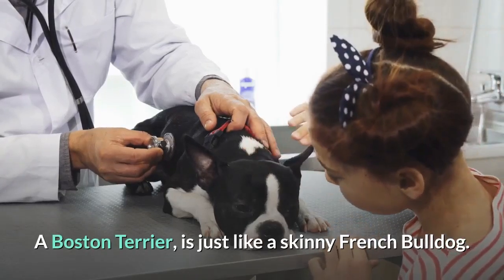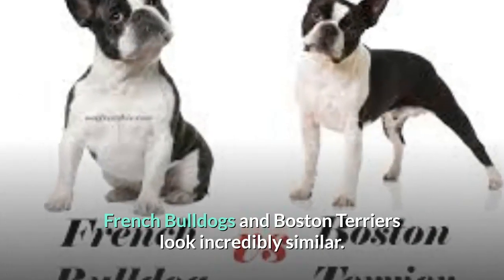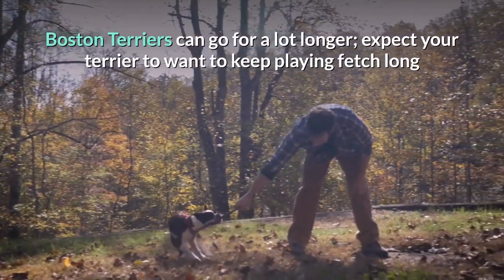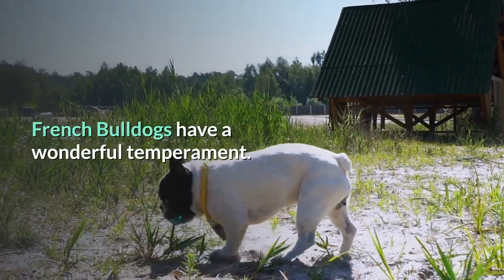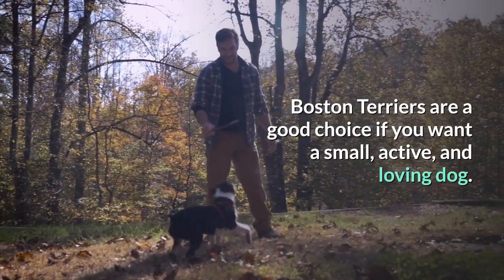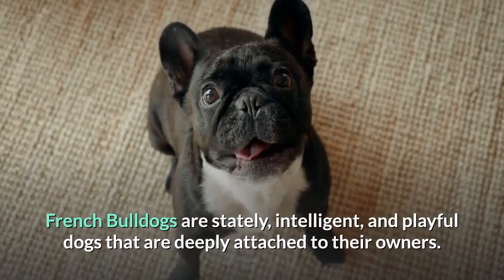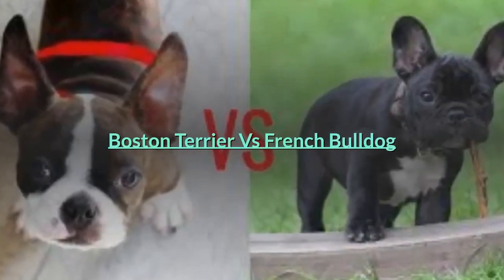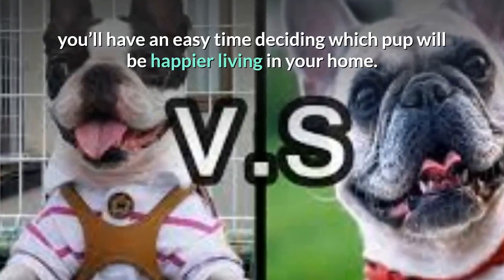Boston Terrier vs French Bulldog | Which one would be better for you?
The first time I saw a Boston Terrier, I thought I was looking at a skinny French Bulldog.

After getting our French Bulldog Augie and having the chance to meet a few dogs of each breed, I’m starting to be able to tell the difference between them at first glance.

Although they might look the same, Boston Terriers and French Bulldogs are definitely different breeds.

So, What are the differences between Boston Terrier and French Bulldog, and Which one would be better for you?